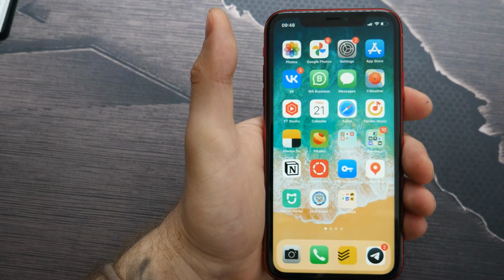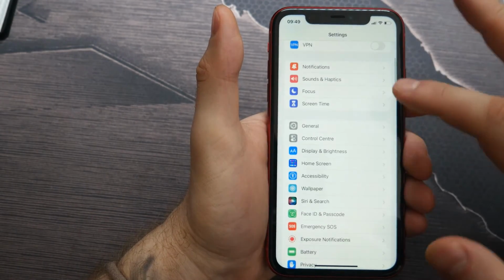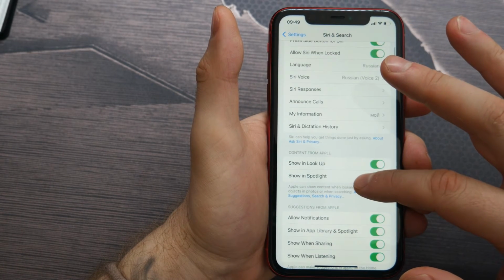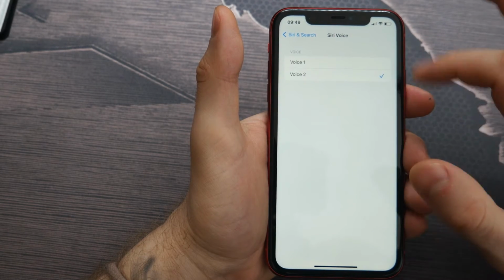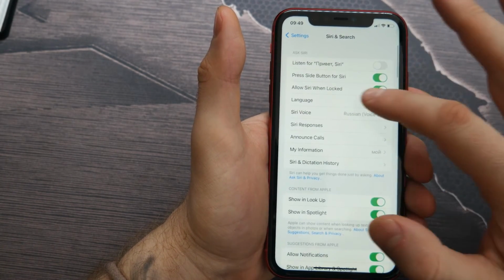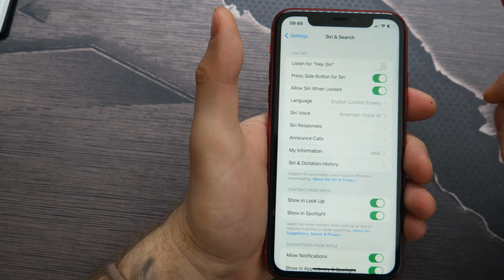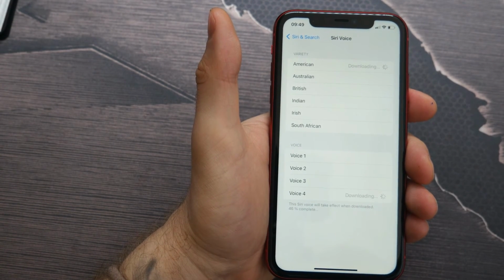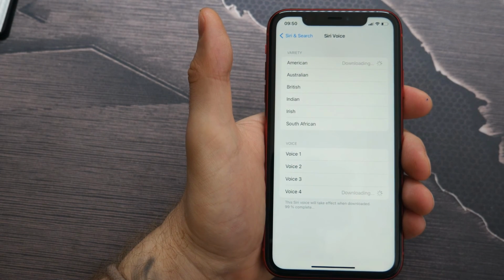How To Change Your IPhone Siri Voice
In this video i show simple way How To Change Your IPhone Siri Voice